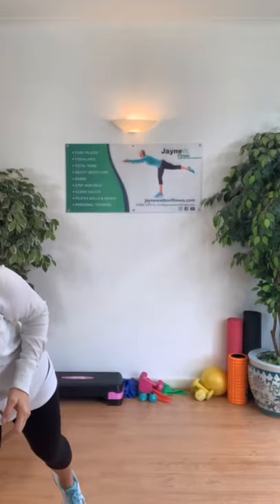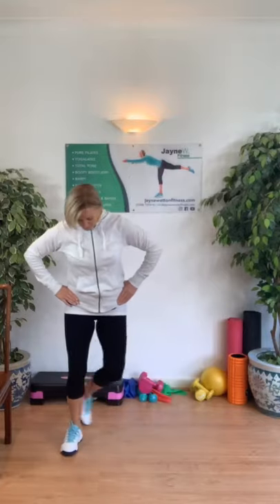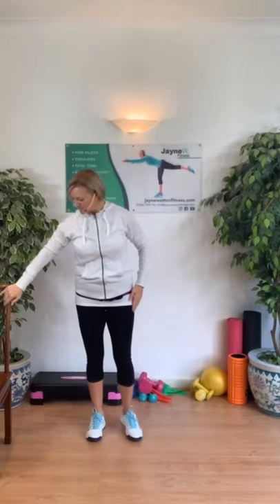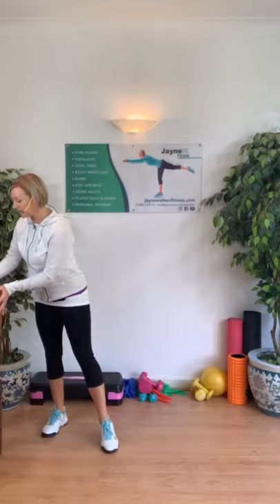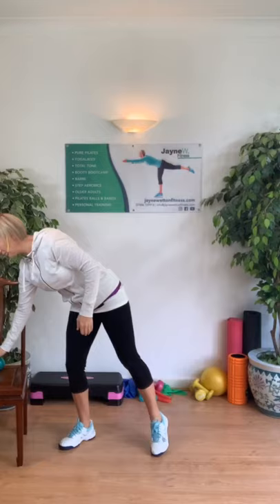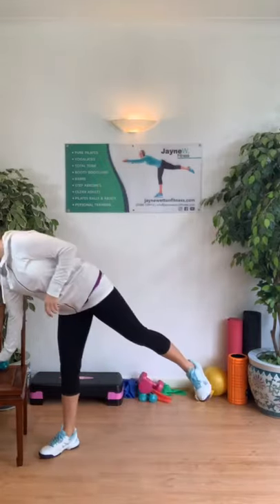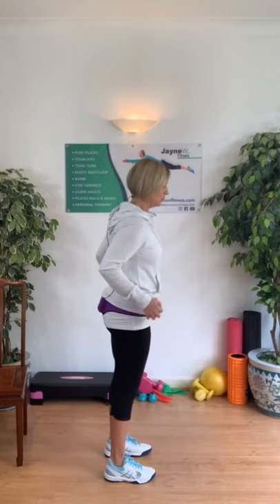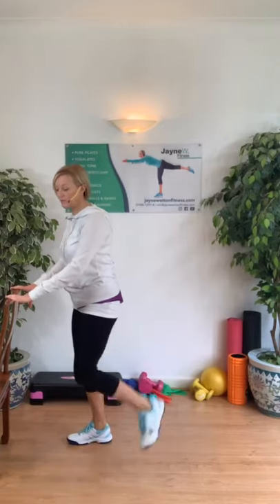GENTLE WORKOUT SESSION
This exercise is perfect if you need a gentle fitness workout with a chair to support your through the fitness programme. Lots of options work at your own pace.

If you enjoyed this video and found it useful - please feel free to share it with a friend who may need some fitness motivation and be sure to follow me on social media for more daily workouts and tips.

You can enjoy my videos at home with very little or no fancy equipment perfect if you're just getting back into exercise after some time off or looking for a starting point!

Don’t forget to manage your nutrition - eat more whole and less processed food and cut back on excess sugar and sugary drinks.  Drinking plenty of water throughout the day will also help if you really want to see results.

So if you’re looking  for a gentle low-impact workout that's perfect for beginners? Try this video!

In just 15 minutes, you'll be able to achieve a workout that will help you mobilise, build strength and tone your body.

This workout is perfect for those that need an entry level to fitness it’s easy to modify to make it more challenging or less challenging as needed.

All you need is a bit of floor space and a chair for balance if you need it, for some of the sessions you can use light hand weights or small tins etc.

Have Fun 💚